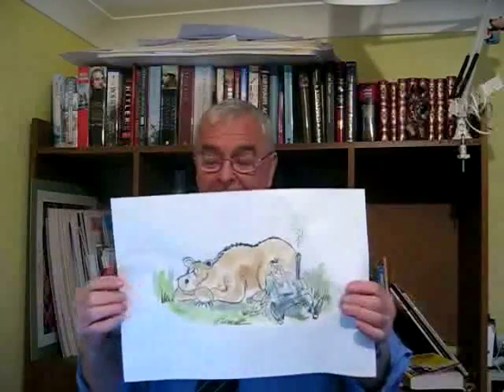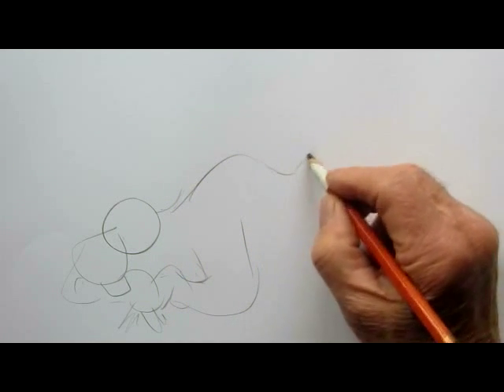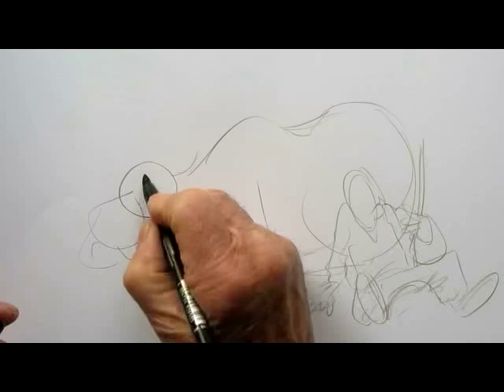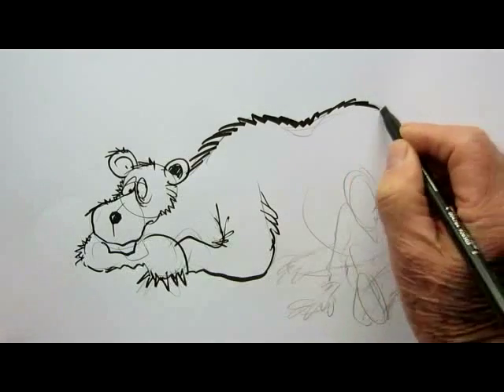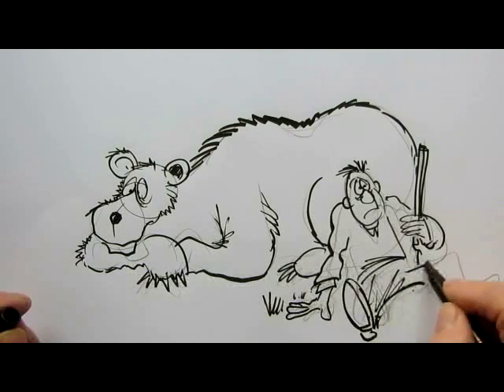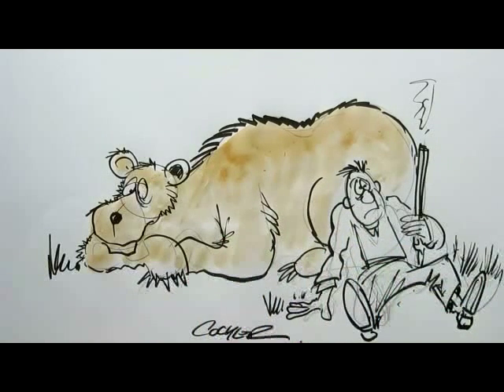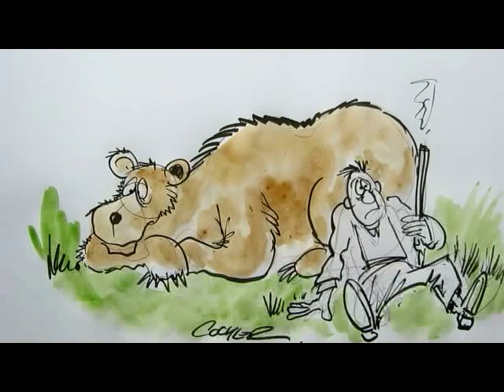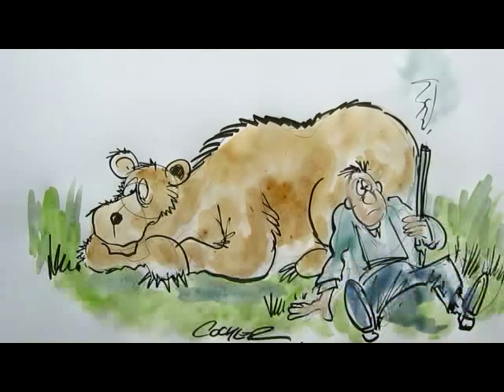BEAR GRILLED [ joke ]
HOW TO DRAW A CARTOON BEAR USING INK AND WATER COLOUR PAINT.